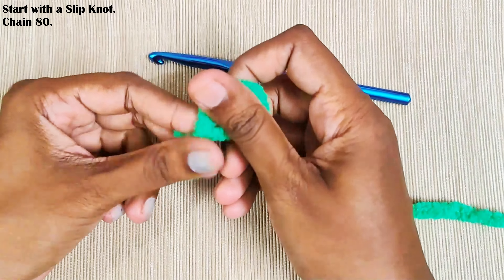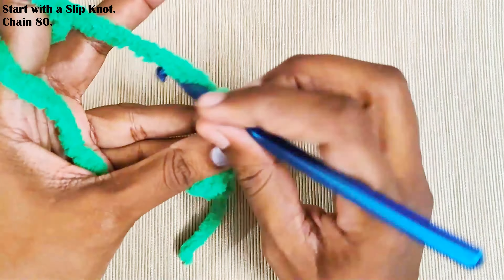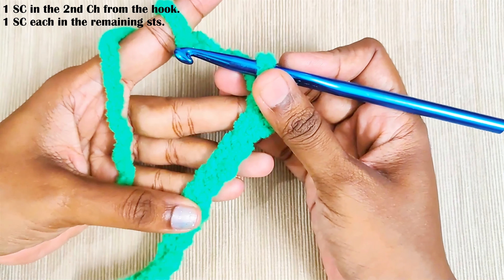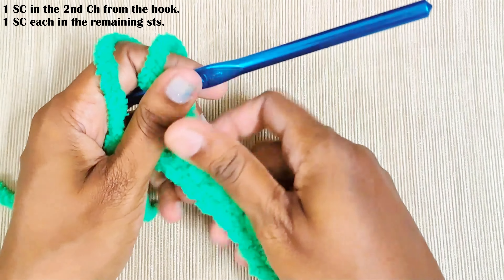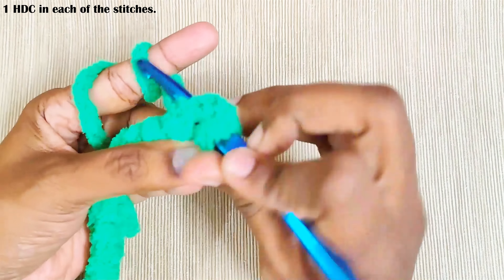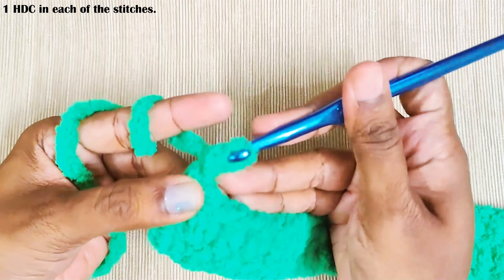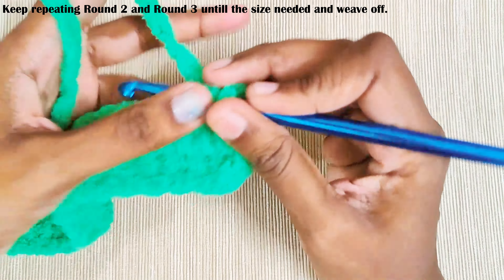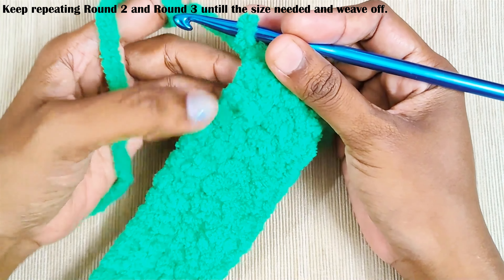Easiest Crochet Chunky Blanket Quick Christmas Gift Idea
It is the season of Gifts!!! What would be better than Handmade gifts that shows your love for your family and loved ones. Crochet blankets are a popular choice for Holiday and Christmas gifts. If you’re looking for a cozy ,quick and beginner friendly , then you have come to the right place.

Using Chunky and Bulky yarn for making a Crochet Blanket is the best option. Chunky yarn  has a soft texture and they make warm cozy blankets that are great for cuddling up on the couch. Besides chunky crocheted blankets, you can also use these amazing chunky yarn to make  squishy soft rugs, scarves , Pillows and many more.

Here is the pattern for a Easiest Crochet Chunky Blanket. Its a Quick Christmas Gift Idea which you can whip up in no time at all. It’s a super simple with basic stitches and a quick project which is great for any skill level.

Materials Used:-
Blanket Yarn
7 mm Crochet Hook

Size:-
40 inches- Customizable to any size

0:00     Intro
0:10     Round 1
0:32     Round 2
1:07     Round 3
1:44     Round 4 Onwards